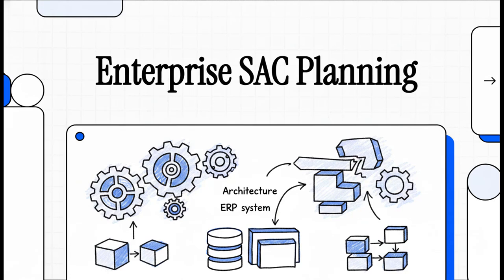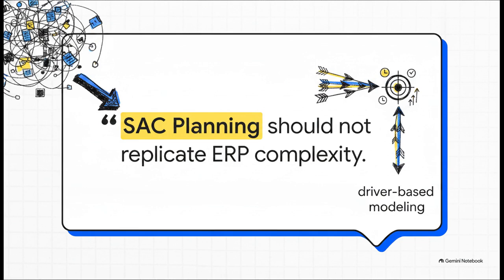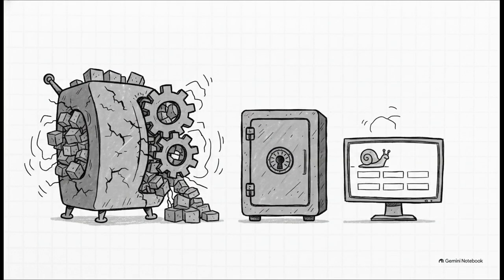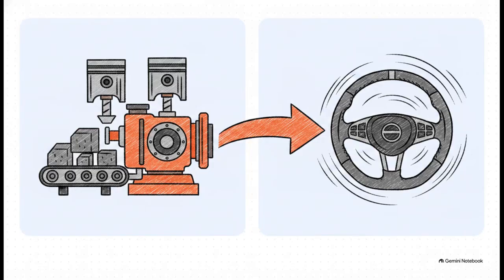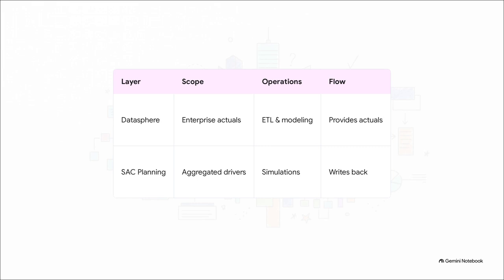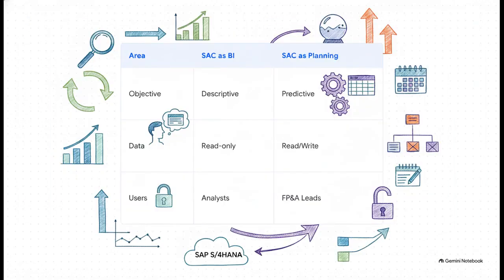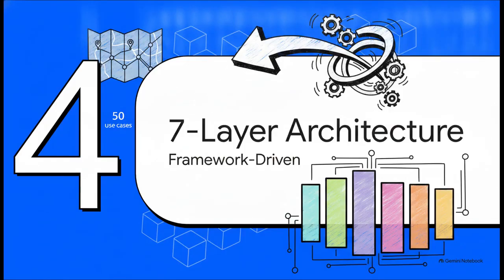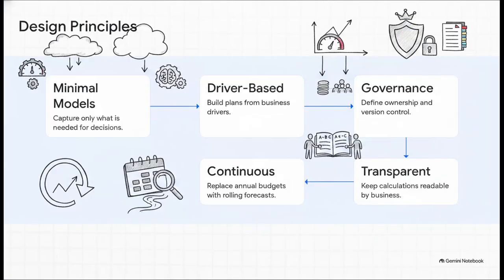Data product versus data platform and strategy for sac planning